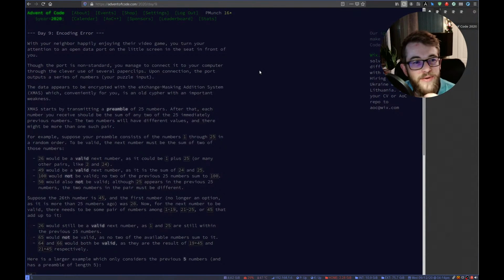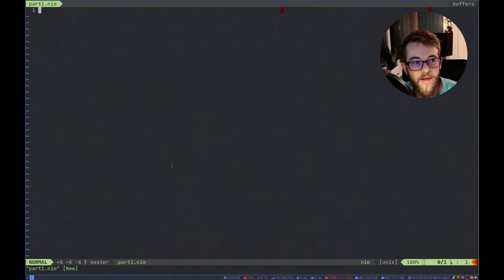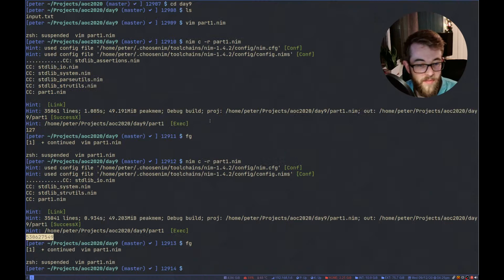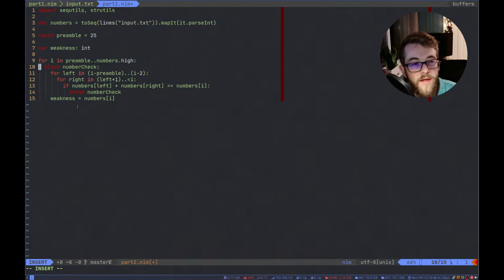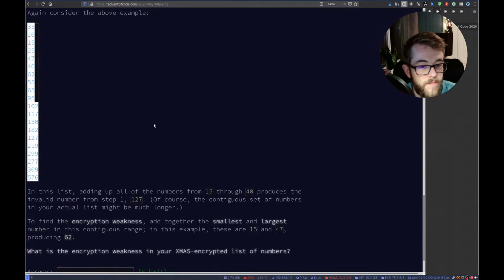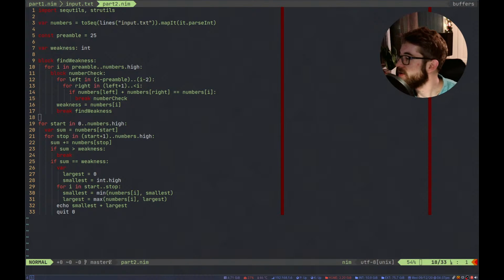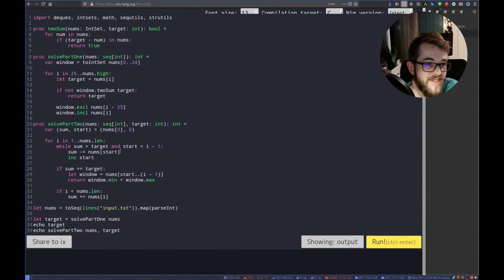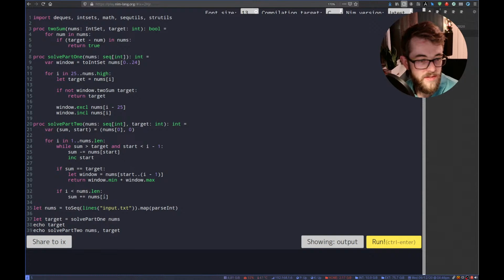PMunch solves AoC 2020 - day 9